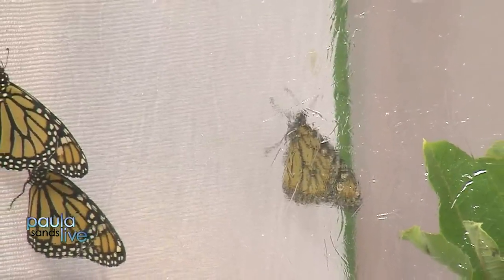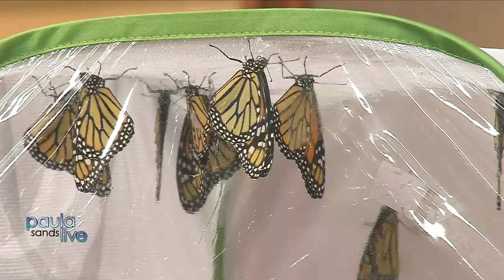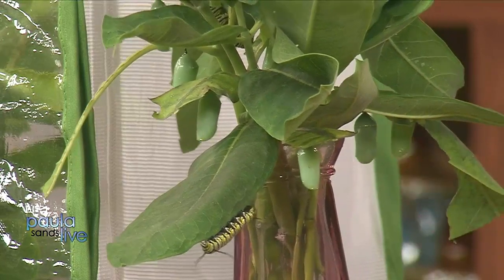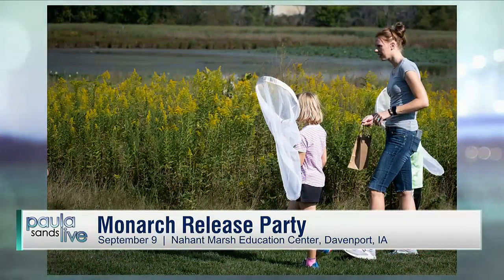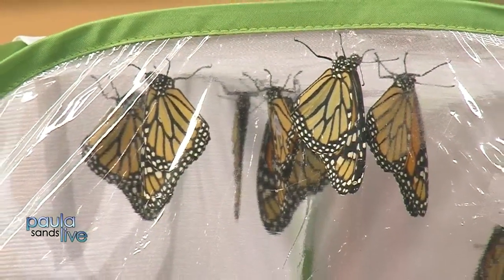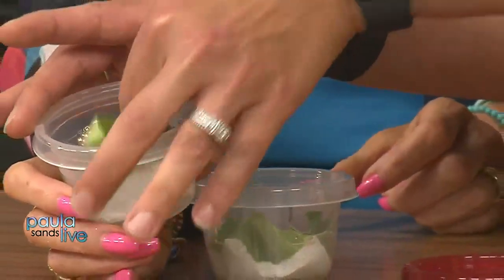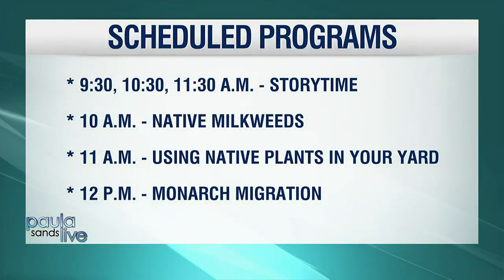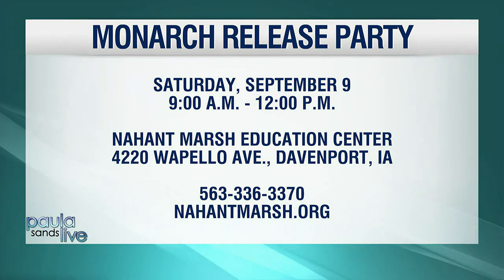Nahant Marsh to host 8th Monarch Release Party Sept. 9